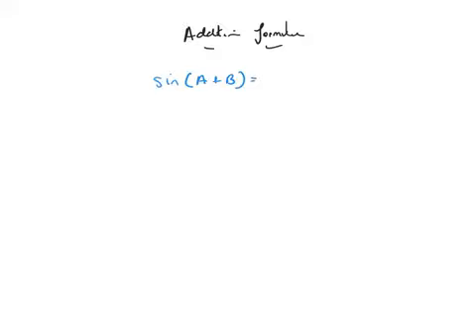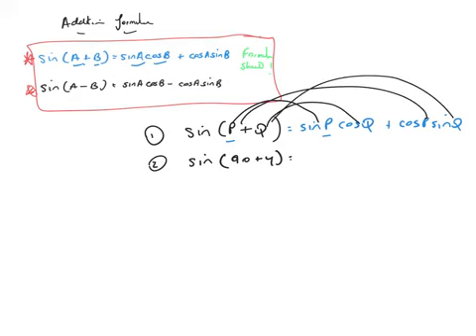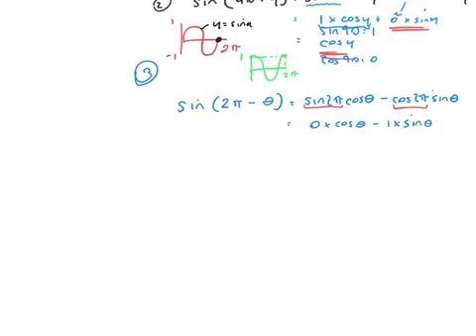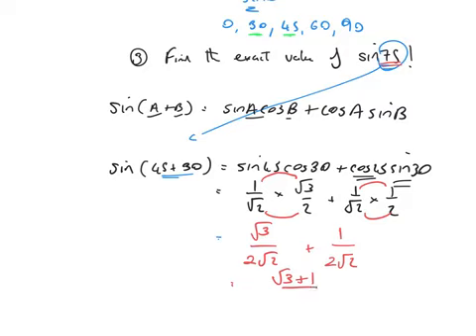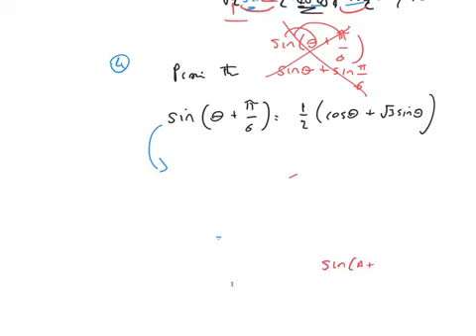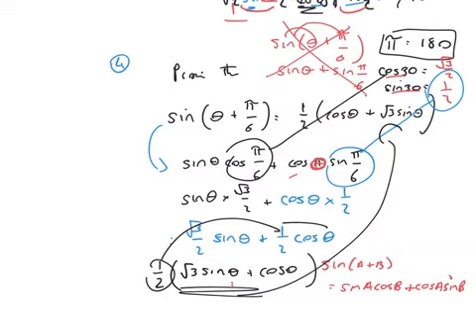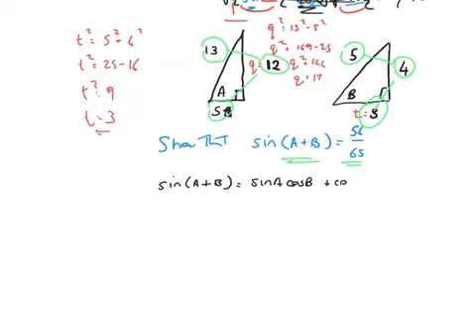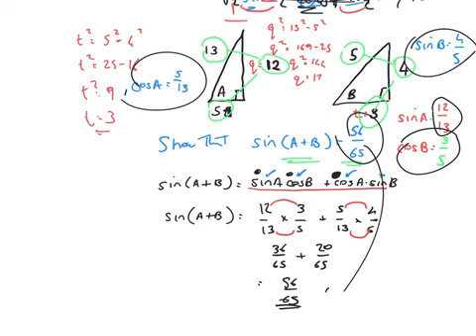Addition formulae part 1 (sine formulas)